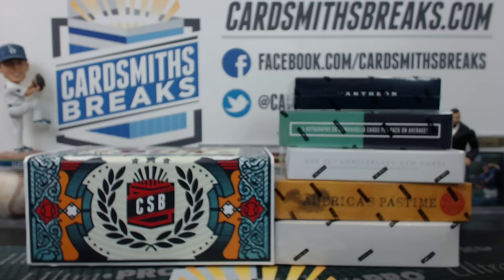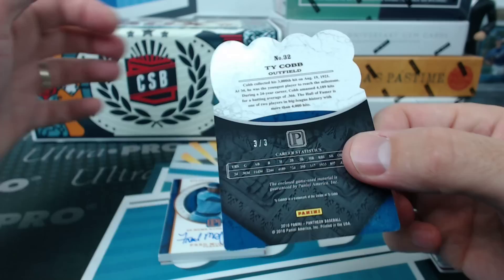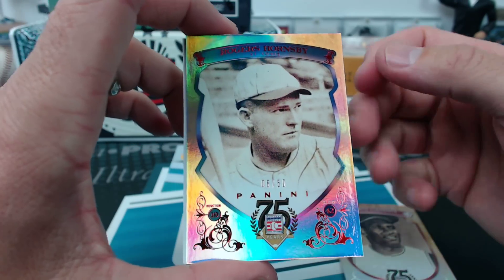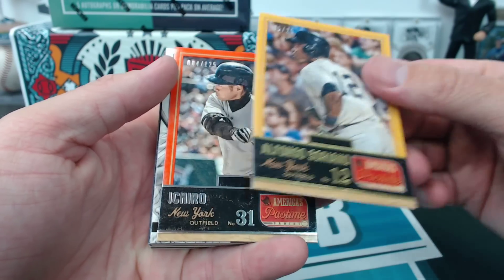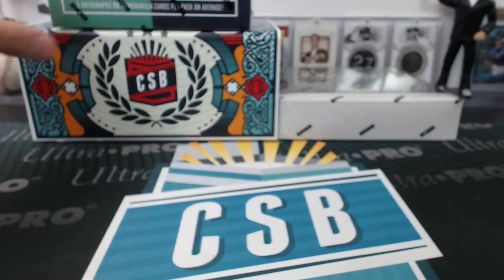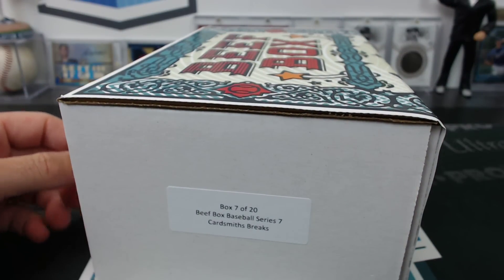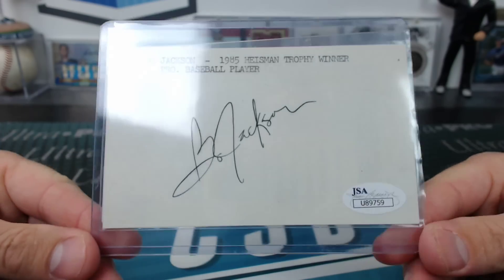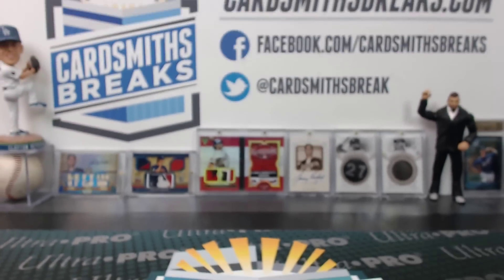2013-17 6 Box High End Value Mixer With Beef Series 7 #4